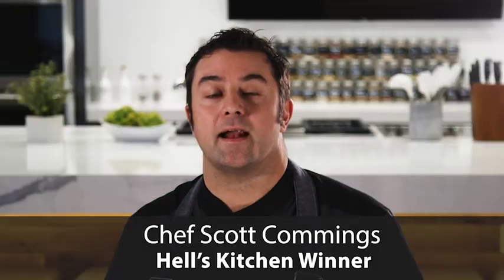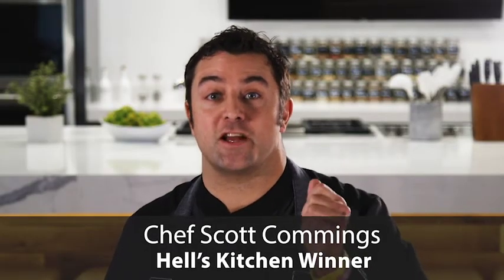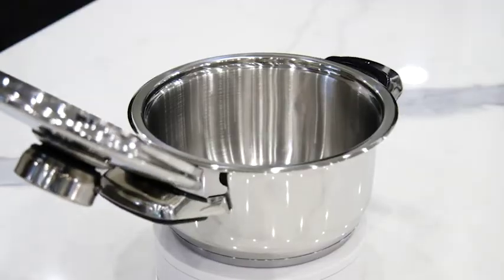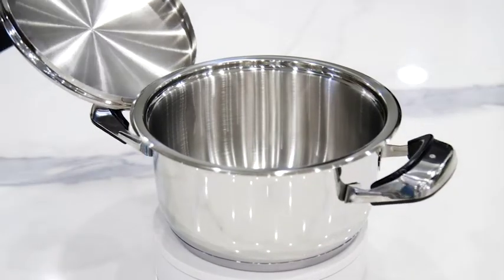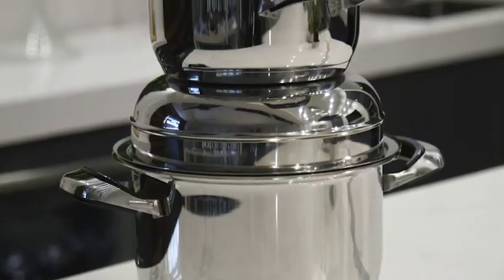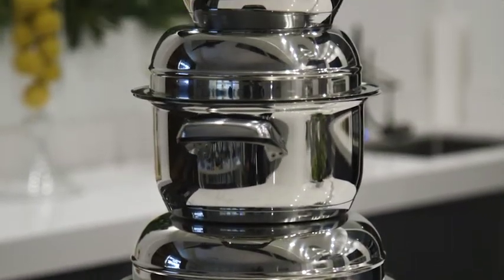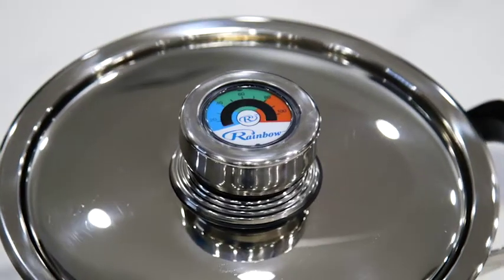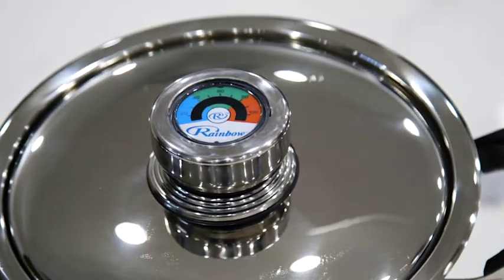Rainbow Cookware | Introduction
Top Chef Master Chef Rick Moonen and Hell's Kitchen Winner Chef Scott Commings team up to tell you about the incredible benefits of the Rainbow Cooking System and how it can change your life!

Retail Value: $1,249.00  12-pc set, $2,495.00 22-pc set

Benefits:
• Trivet & Cradle: Get more out of your pan lids with our elegant cradle and trivet features. All Rainbow lids can be removed and placed underneath you pan as a trivet, and they can be cradled within the cookware handle to help keep your hand's free.
• Stack Cooking: Maximize your energy and stovetop space with our stackable cookware. The secret is our Nutrithermic base that picks up the heat at a low temp and quickly distributes it evenly so you can cook several units on one burner.
• TempAlert Knob: Each lid in our cookware set comes with a visual indicator allowing you to monitor the ideal temperature inside the unit.
• Energy Efficient: Our 24 element stainless steel composition provides quick and easy heat distribution. All cookware is engineered to cook at a lower heat which greatly increases energy efficiency.
• Waterless Cooking: Get more nutrition by cooking with water! Our customers experience up to 10X more nutrition than traditional cookware.
• Lifetime Warranty: The bottom of each unit is stamped with the Rainbow seal of quality and a lifetime guarantee.

Take your kitchen to the next level today! Order with your local Rainbow distributor or online today